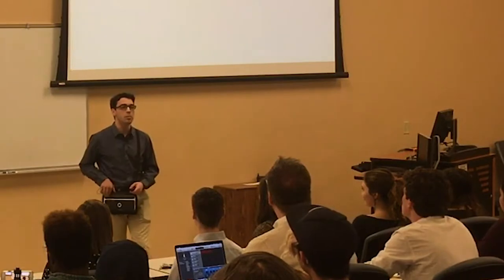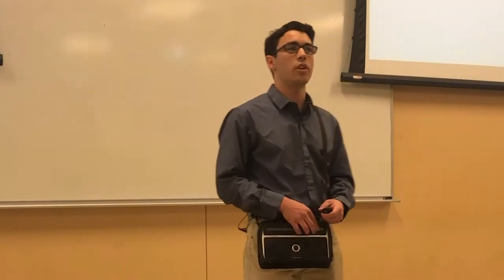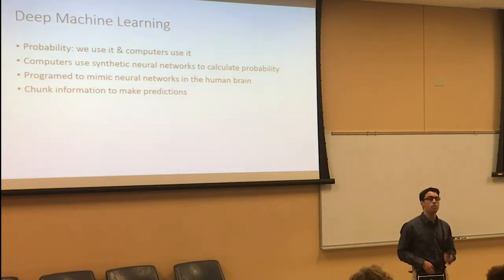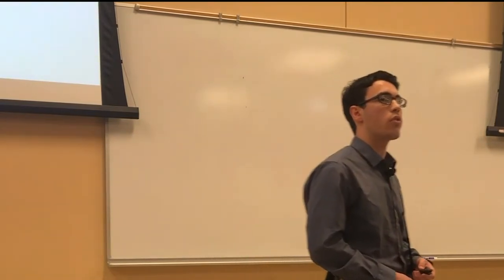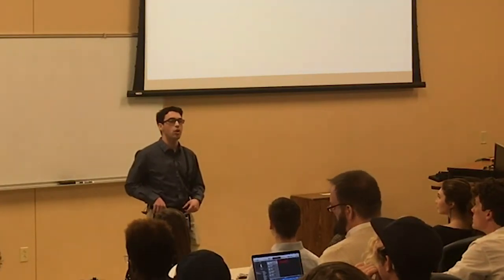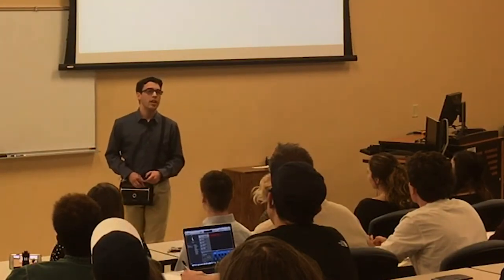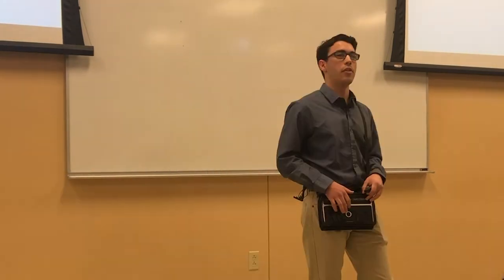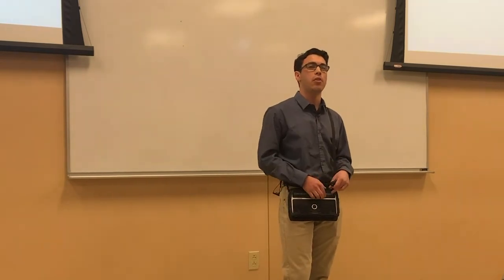Artificial Intelligence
Michael Smedley presenting his informative speech on artificial intelligence at the Spring 2019 Comm1100 Informative Speech Contest at Belmont University.